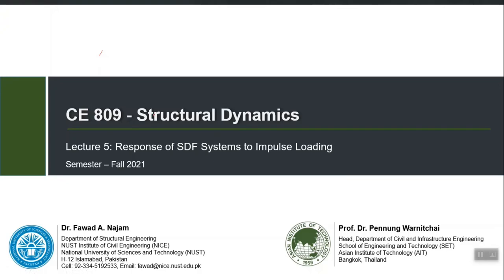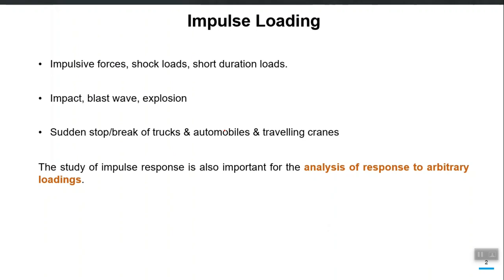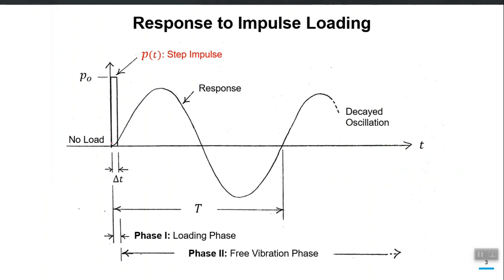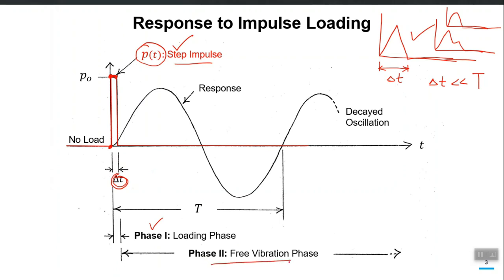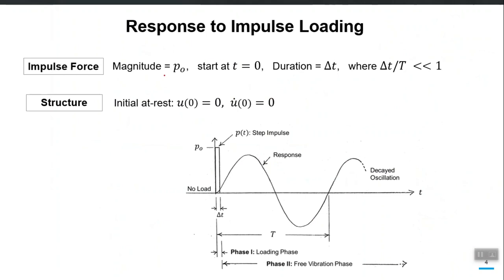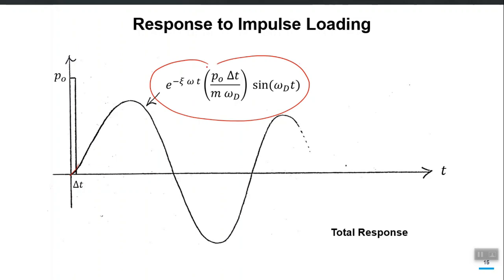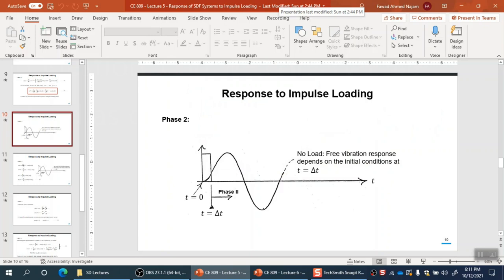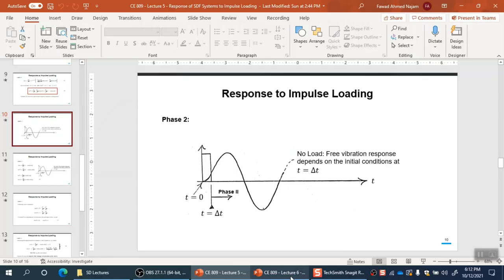8 - Response of SDF Systems to Impulse Loadings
Response of SDF Systems to Impulse Loadings